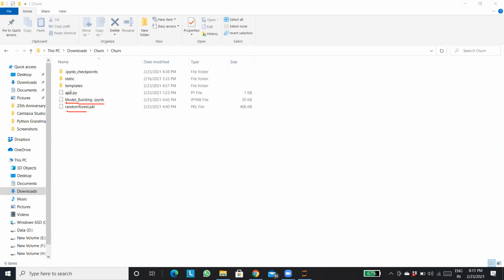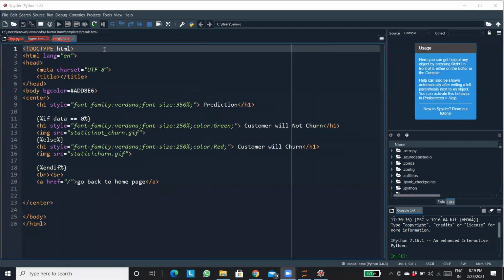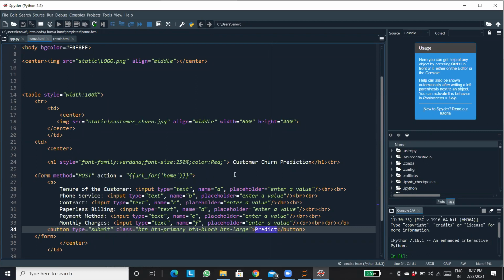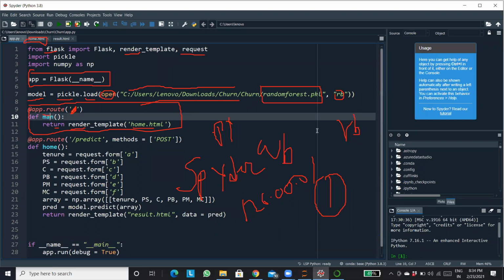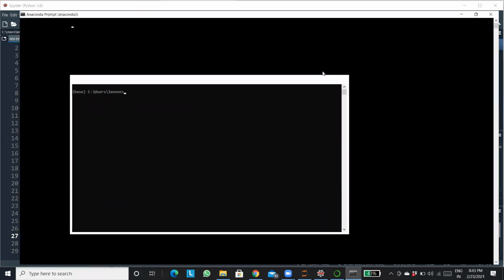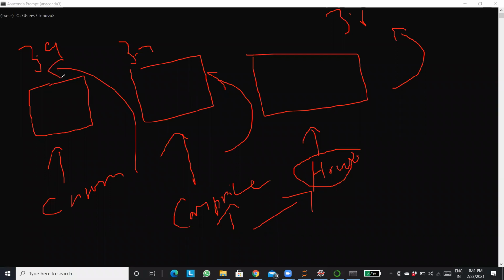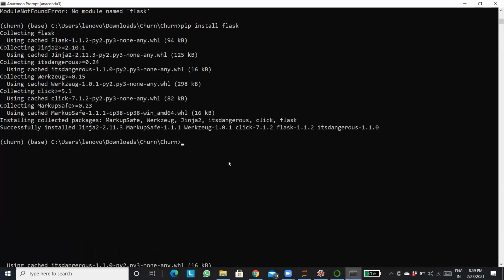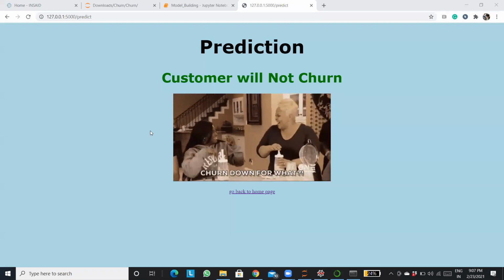Model Deployment with Flask | End to End ML Productization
INSAID is India's first and one of the largest academic institutions dedicated to research and education in AI & Data Science

In this video, we have discussed the process of creating a frontend using HTML and deploy it using Flask.

Flask is a web framework, it’s a Python module that lets you develop web applications easily.